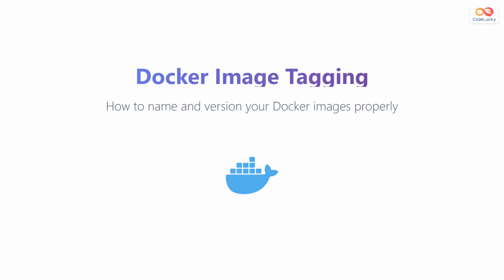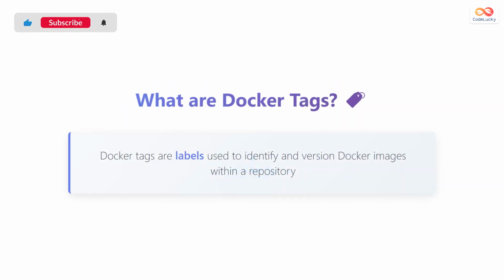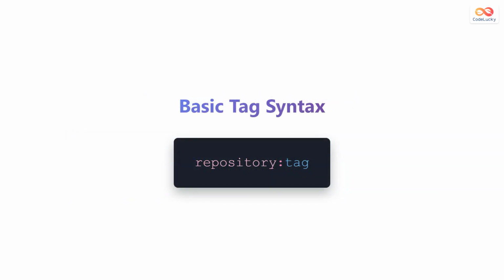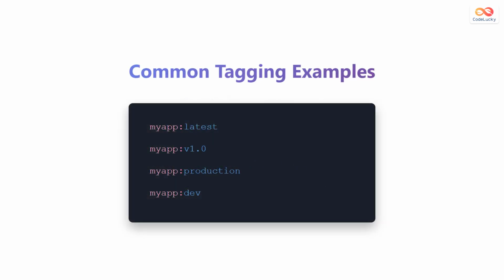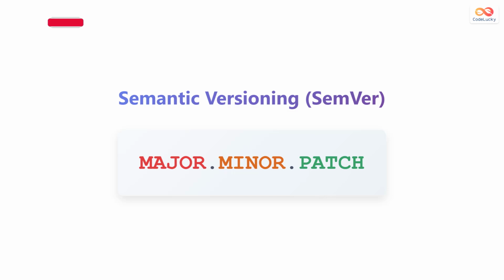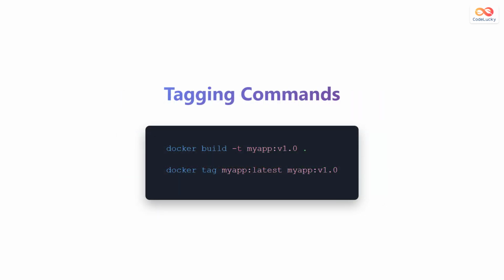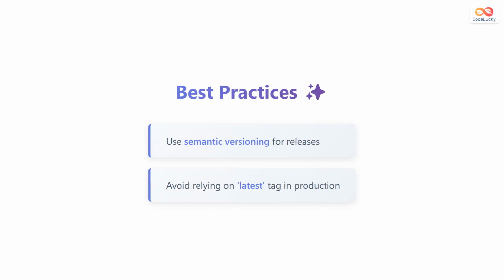Docker Image Tagging: Naming & Versioning for Beginners 🐳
Learn the ins and outs of Docker image tagging! This video breaks down everything you need to know about effectively naming and versioning your Docker images.

We'll start with the basics: what Docker tags are and why they're essential for managing your containerized applications. You'll discover the correct syntax for creating tags and see real-world examples of how to use them.

Dive deeper as we explain the importance of Semantic Versioning (SemVer) and how it can help you organize your image releases. Plus, we'll cover practical commands for tagging your images during the build process.

Finally, we'll wrap up with best practices to ensure your tagging strategy promotes better image management and reliable deployments. Ditch the chaos and master Docker image tagging today!🚀

Chapters:
00:00 - Docker Image Tagging
00:11 - What are Docker Tags?
00:26 - Basic Tag Syntax
00:45 - Common Tagging Examples
01:07 - Semantic Versioning (SemVer)
01:26 - Tagging Commands
01:53 - Best Practices ✨
02:10 - Summary
02:23 - Outro